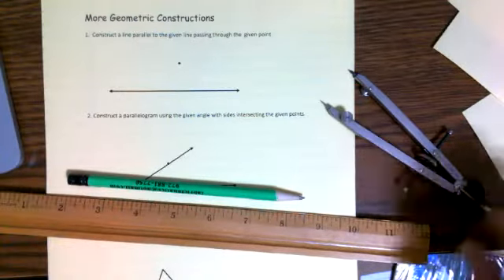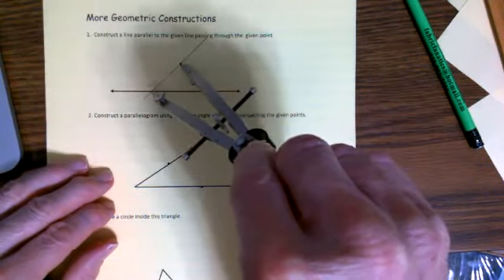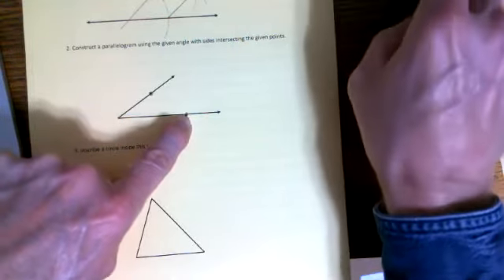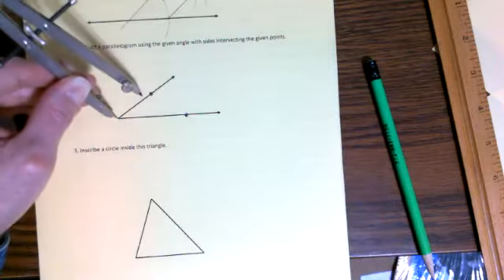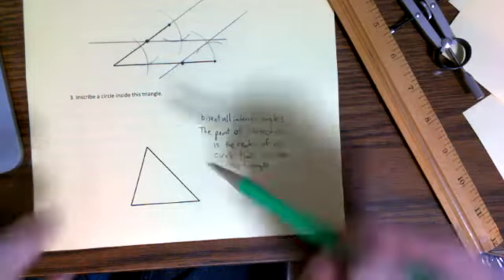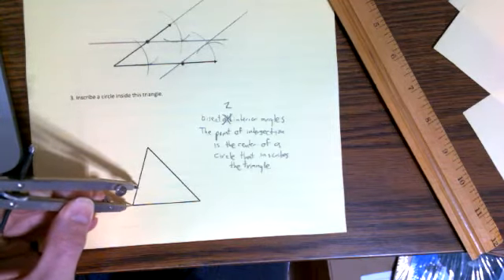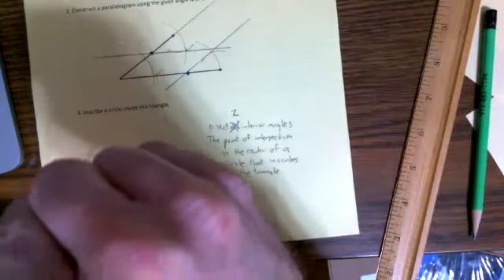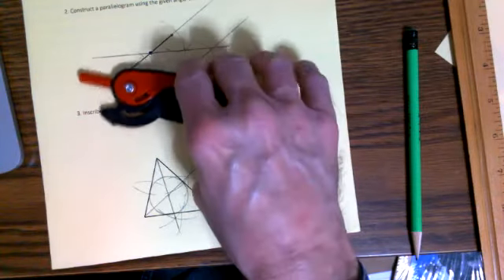More Geometric Constructions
The sequel to my video Basic Geometric Constructions, this video shows how to use ruler, pencil, and compass to construct a line parallel to a given line passing through a specific point, a parallelogram given an angle and two points which you'd like to be vertices, and a circle that inscribes a triangle.